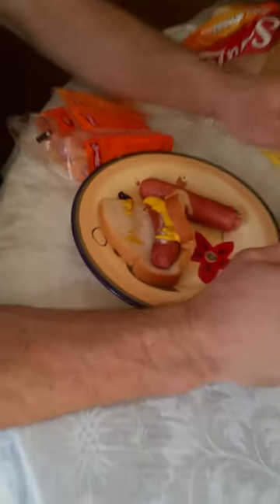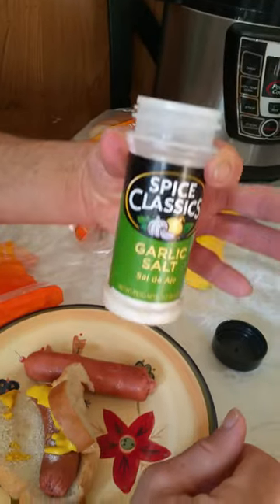Garlic hot dog